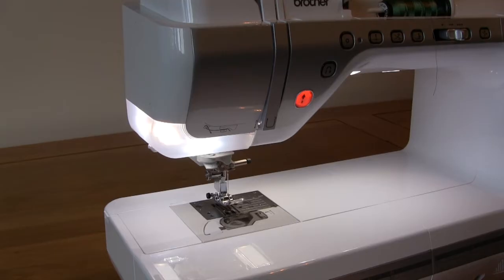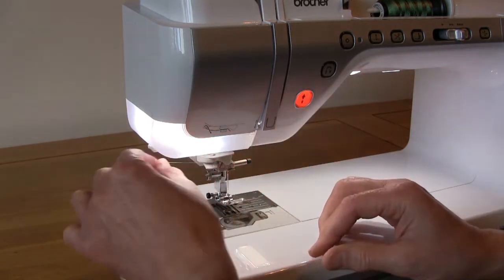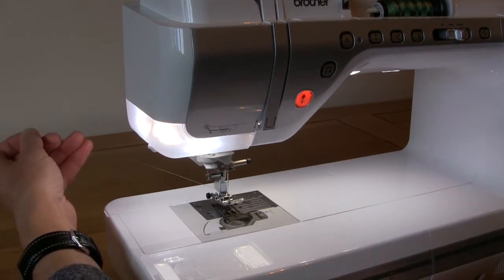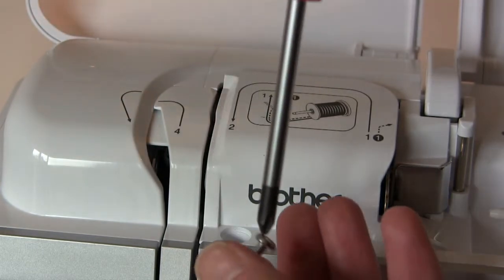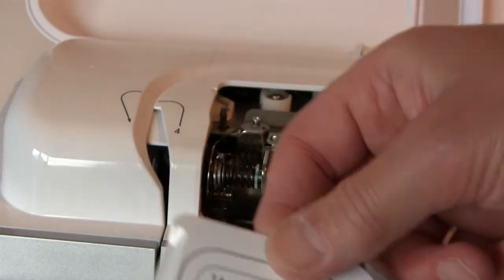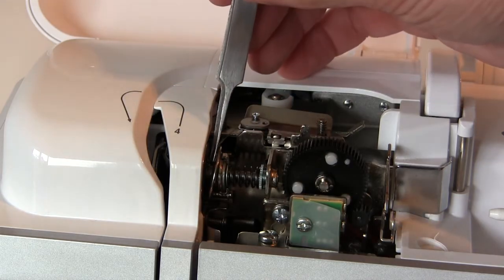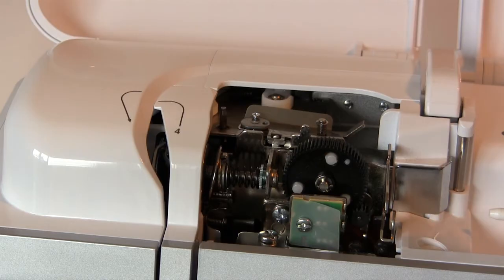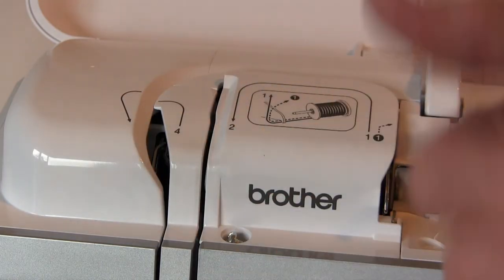How to fix your top thread tension problem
Is your Brother machine nesting thread below the plate or displaying an error message to check the upper or lower thread? Top thread tension could be the cause. See our other video for bottom thread tension aftwerwards by following this